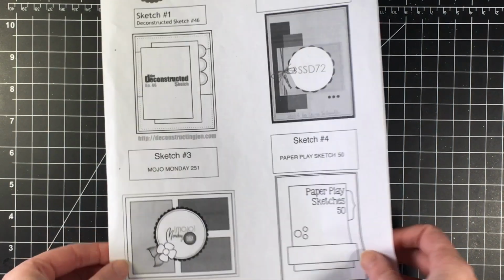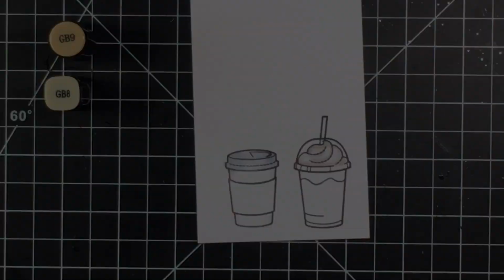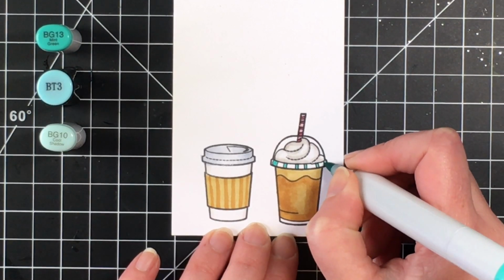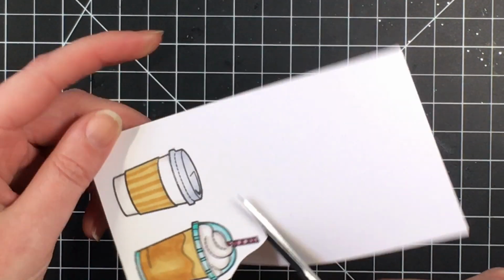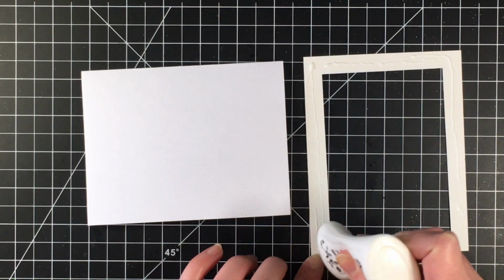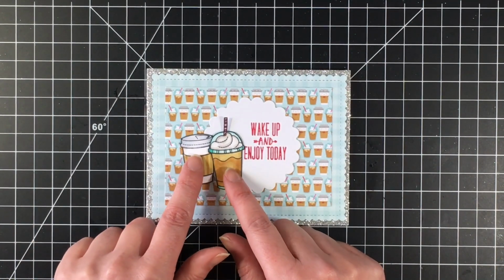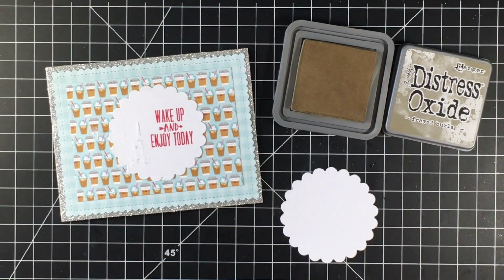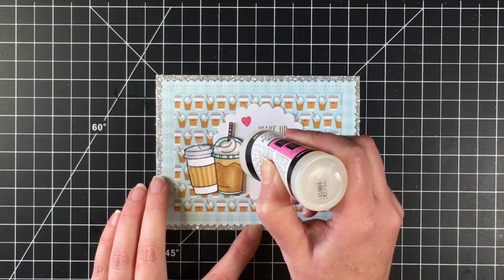Flavor of the Month Card Kit | Scrapping for Less Guest Designer | Greeting Farm Perk Up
My third project as Guest Designer for Scrapping for Less's Flavor of the month card kit. The January 2018 kit is called Coffee, Craft and Repeat. Today I am featuring the stamp set called Perk Up by the Greeting Farm and sketch #3 from the kit.

To find out more and to order the Flavor of the Month Card kit,